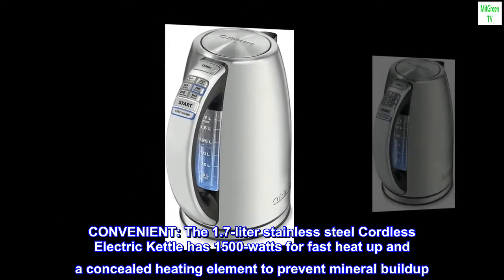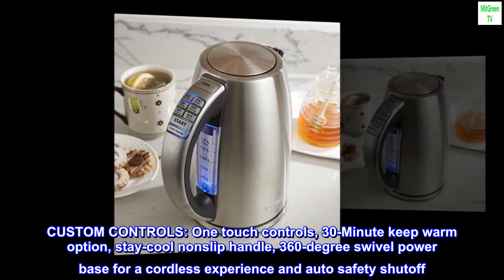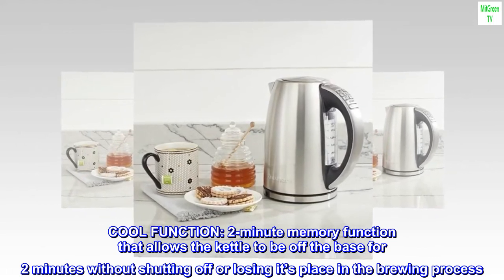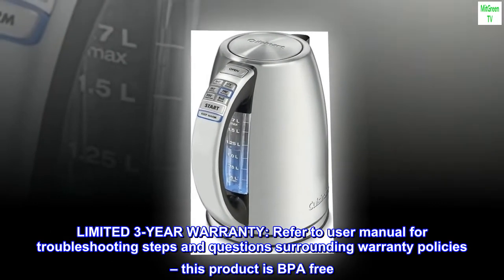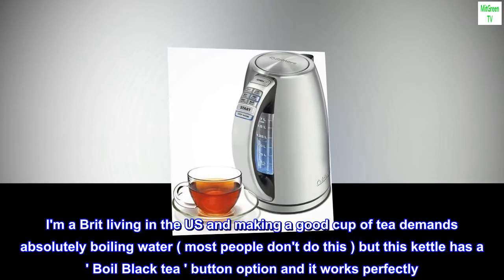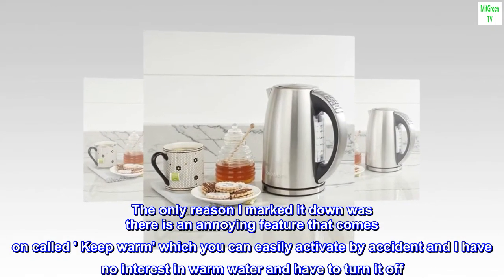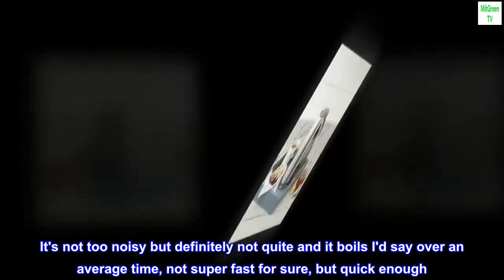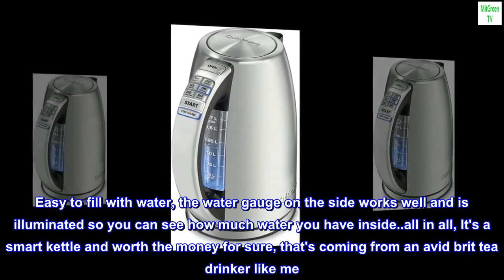Cuisinart CPK-17P1 Electric Cordless Tea Kettle, 1.7-Liter Capacity with 1500-Watts for Fast Heat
CONVENIENT: The 1.7-liter stainless steel Cordless Electric Kettle has 1500-watts for fast heat up and a concealed heating element to prevent mineral buildup. Removable/washable scale filter and boil-dry protection
CUSTOM CONTROLS: One touch controls, 30-Minute keep warm option, stay-cool nonslip handle, 360-degree swivel power base for a cordless experience and auto safety shutoff
COOL FUNCTION: 2-minute memory function that allows the kettle to be off the base for 2 minutes without shutting off or losing it’s place in the brewing process
MUST-HAVE FEATURES: 6 preset heat settings for steeping tea at just the right temperature including blue LED indicator lights and backlit water window
LIMITED 3-YEAR WARRANTY: Refer to user manual for troubleshooting steps and questions surrounding warranty policies – this product is BPA free

If you want to make tea, this is the kettle
I'm a Brit living in the US and making a good cup of tea demands absolutely boiling water ( most people don't do this ) but this kettle has a ' Boil Black tea ' button option and it works perfectly. Not many kettles have this option, so this is a winning product for me and gets full stars...almost!

The only reason I marked it down was there is an annoying feature that comes on called ' Keep warm' which you can easily activate by accident and I have no interest in warm water and have to turn it off. To many options and buttons to be honest.

It's not too noisy but definitely not quite and it boils I'd say over an average time, not super fast for sure, but quick enough. Easy to fill with water, the water gauge on the side works well and is illuminated so you can see how much water you have inside..all in all, It's a smart kettle and worth the money for sure, that's coming from an avid brit tea drinker like me